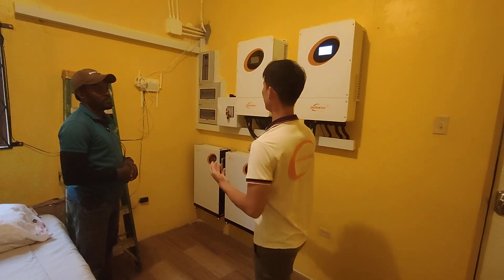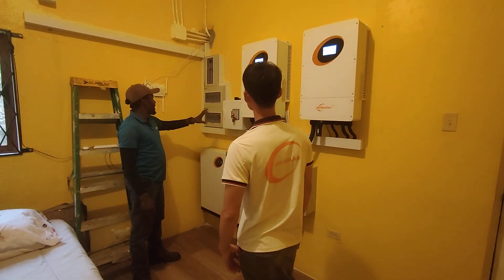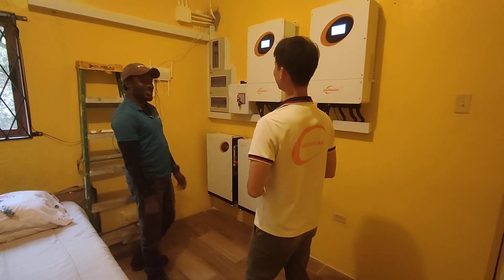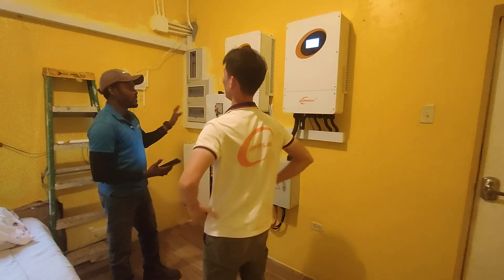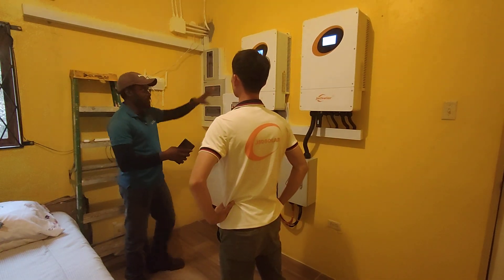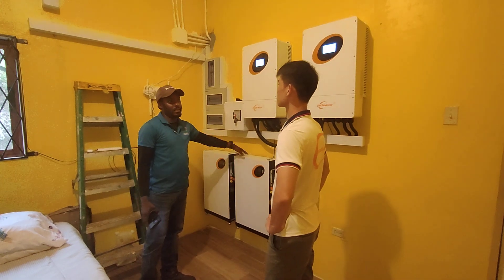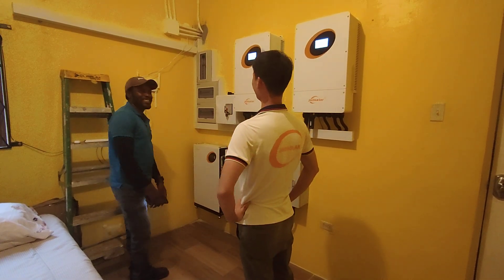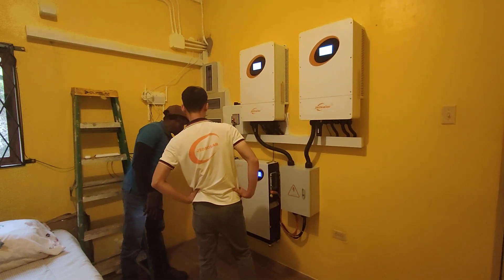solar battery storage system project in Jamaica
Solar battery storage system project in Jamaica , which reduced electricity bills for households .